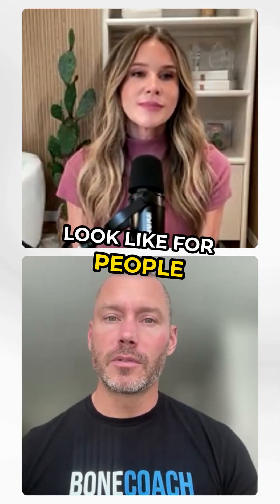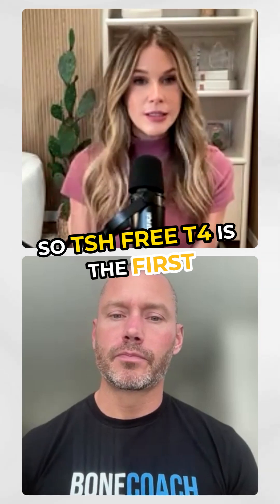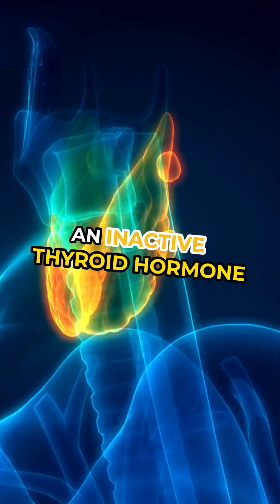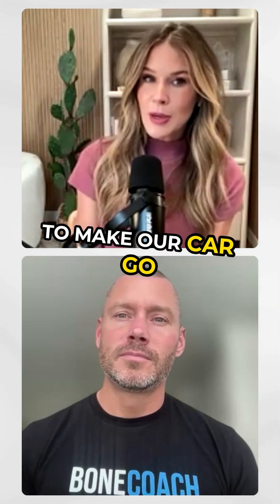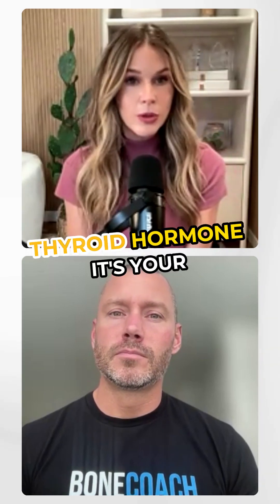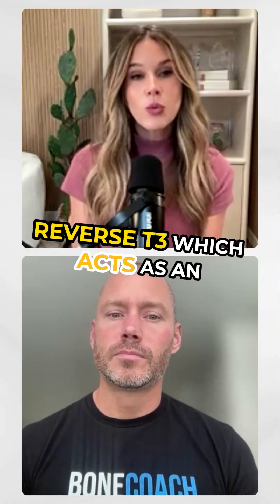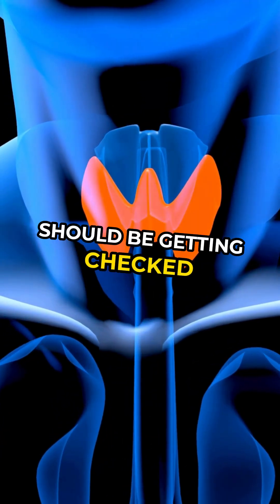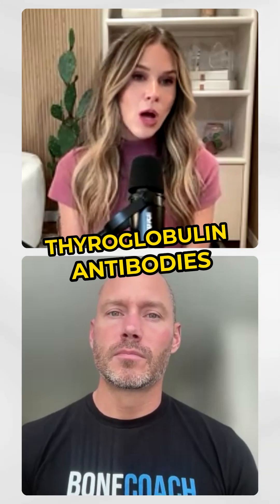What a Complete Thyroid Panel Should Include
Just as comprehensive bone testing reveals more than a simple DEXA scan, your thyroid health deserves more than a basic TSH check.

Thyroid function directly impacts bone metabolism, yet most people never get the complete picture of what's happening with this crucial gland.

This conversation with McCall McPherson breaks down precisely the markers you need to fully understand your thyroid health. Without these, you're navigating in the dark.

What surprised me most? How many of my clients with bone concerns also had undiagnosed thyroid issues hiding behind "normal" basic tests.

▶️ Watch this clip to discover what to ask for at your next appointment, then catch our full episode at bonecoach.com for more insights on how thyroid health affects your entire body, including your bones!

Got osteoporosis or know someone who needs help with bone health?

👉 Comment "MASTERCLASS" below, and I'll send you my FREE Stronger Bones Masterclass and Bone-Healthy Recipes Guide! 🦴